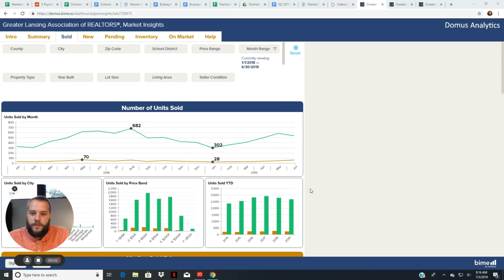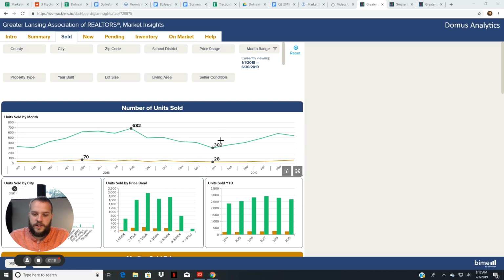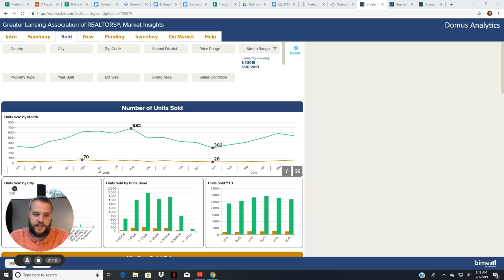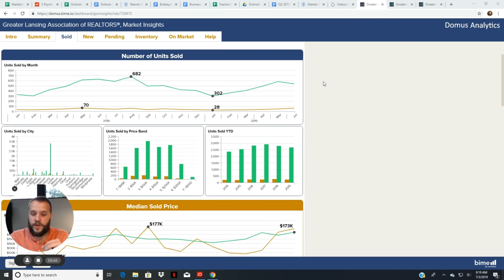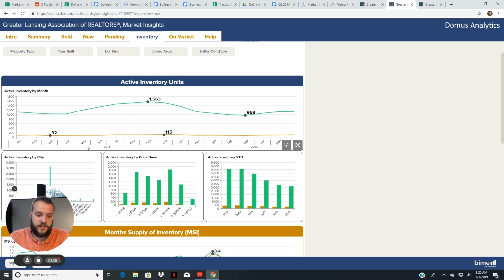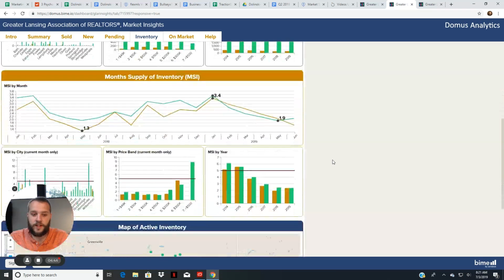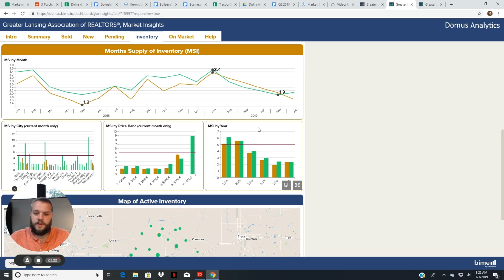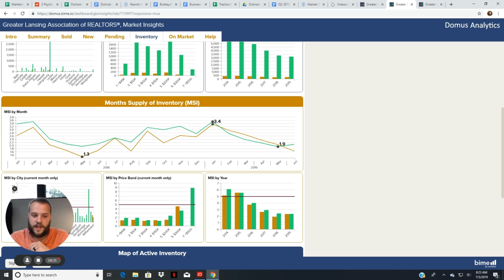Q2 2019 Lansing Real Estate Market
How is the 2019 Lansing real estate market shaping up? Are the predictions economist had coming true - looks like it for the most part.

Units are down. Price is up.

Find out more in the video today.

For help buying or selling a home, get in touch with the Dolinski Group.

Century 21 Looking Glass Dolinski Group
7200 W Saginaw Hwy